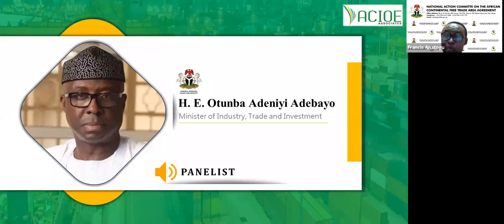ACIOE Policy Series: AfCFTA- Where Are We Now?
The webinar cuts across the six components which are essential to “get right” and include:
• Non-tariff barriers
• Rules of Origin
• Investment and cross-border movement of persons
• Services in general
• Trade remedies
• Monitoring and evaluation.